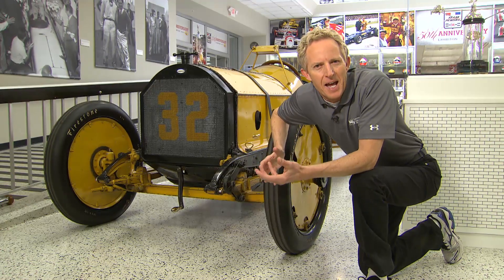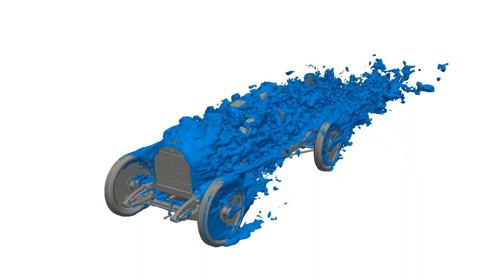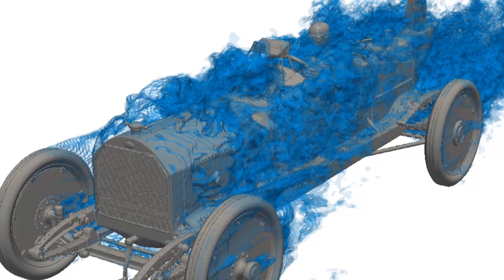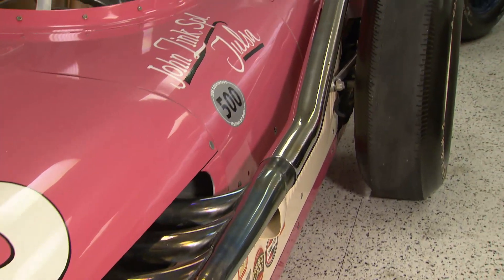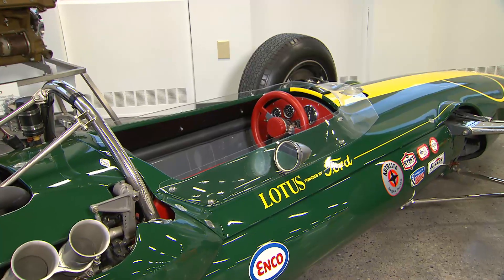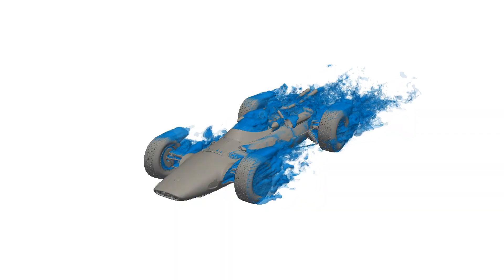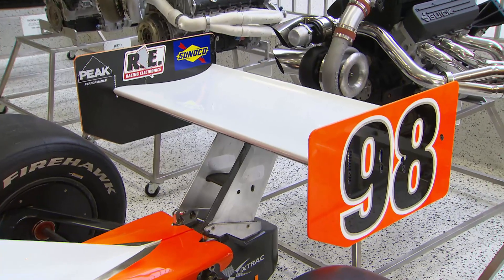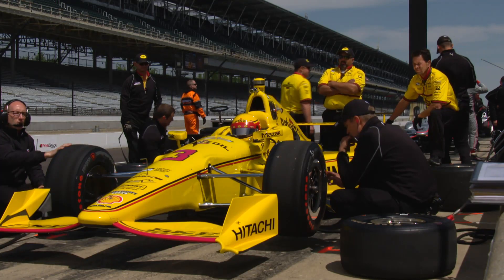INDYCAR 101 with Professor B: Aerodynamic History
Professor B discusses different eras of IndyCar Aerodynamics in this edition of INDYCAR 101.